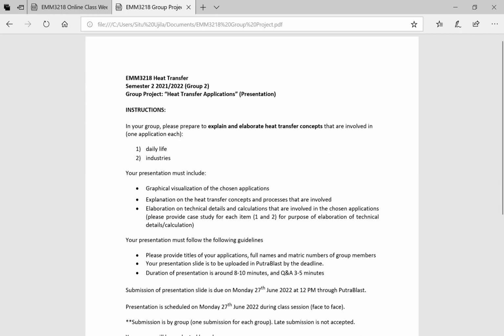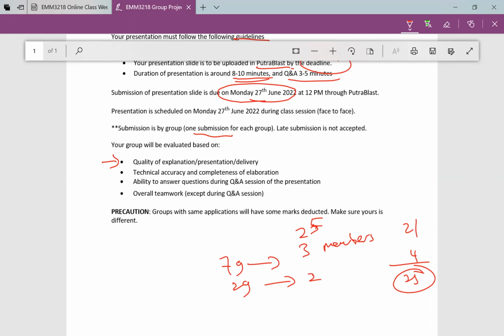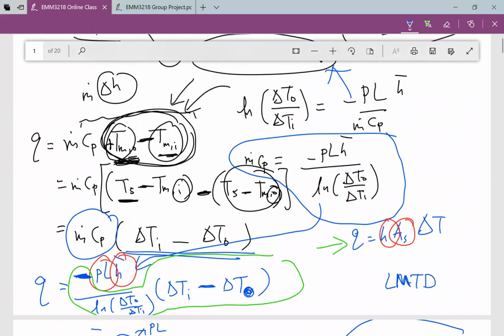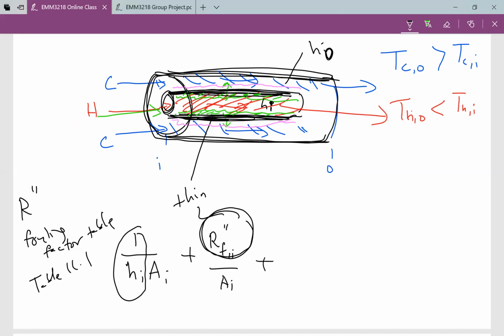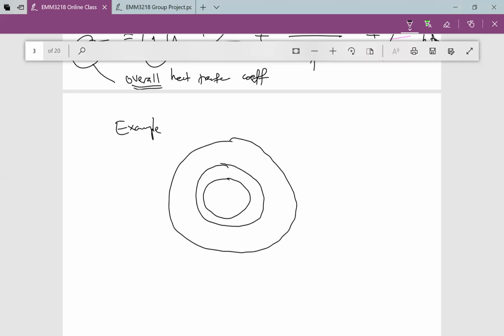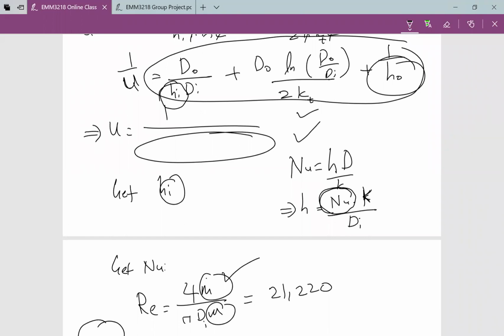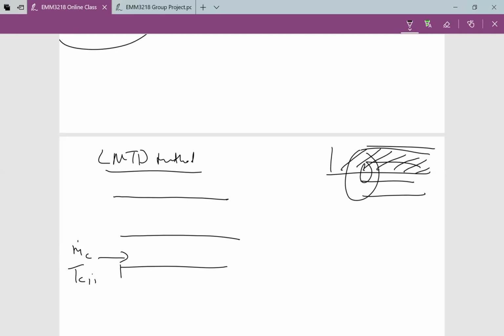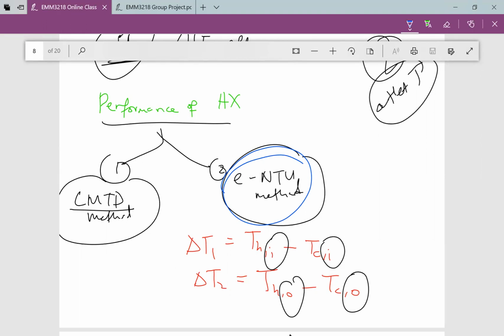30 June 2023